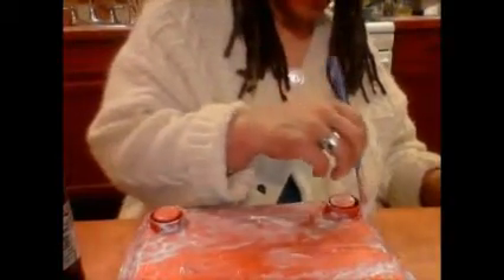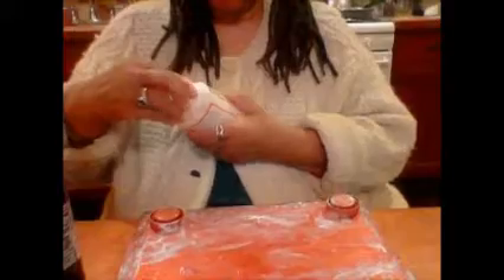Paint With Me While We Catch up.